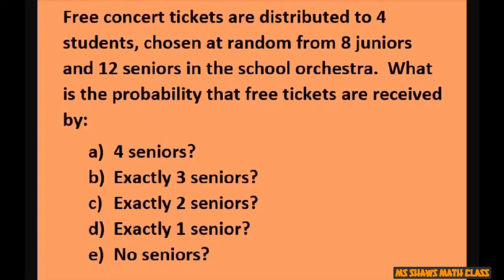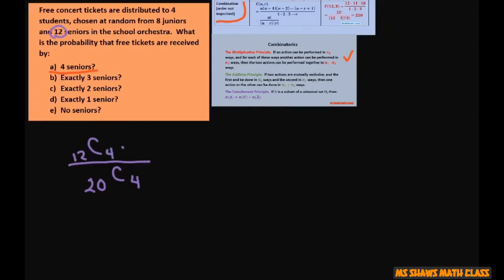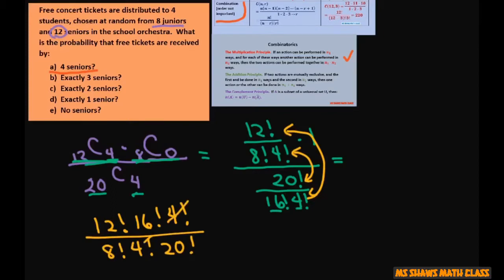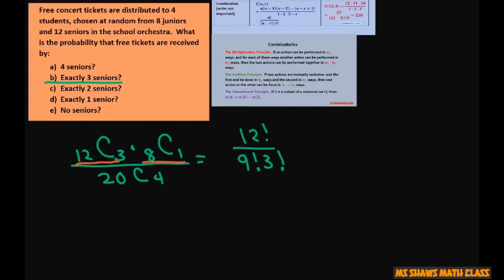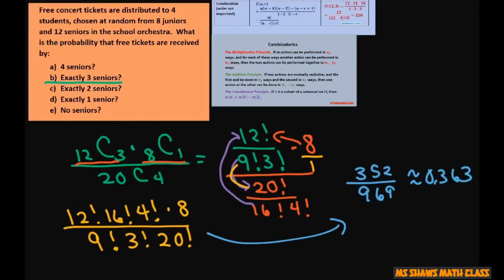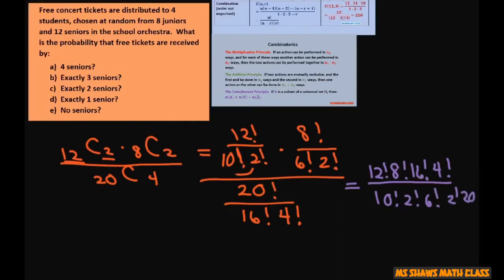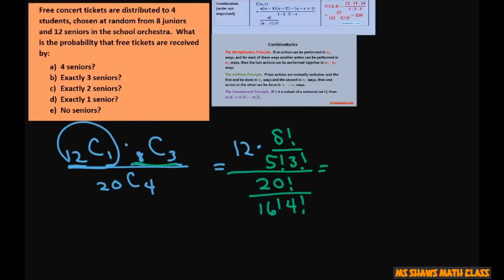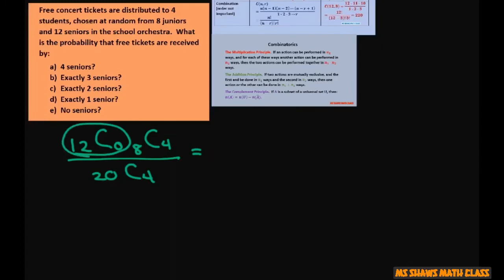Probabilities that four free concert tickets are received by seniors and juniors. Combinatorics